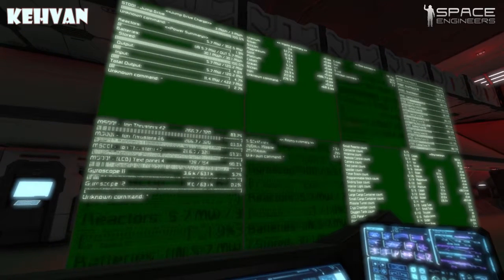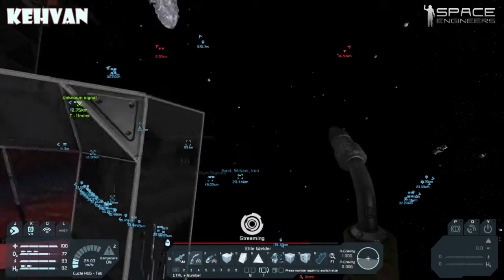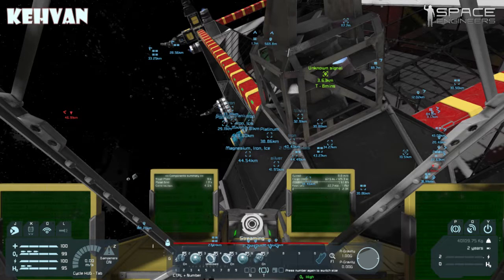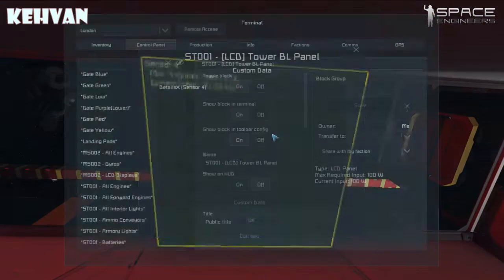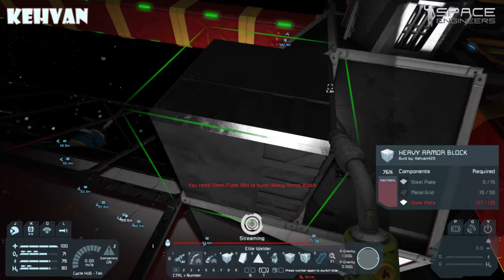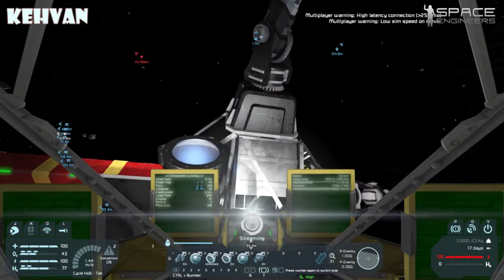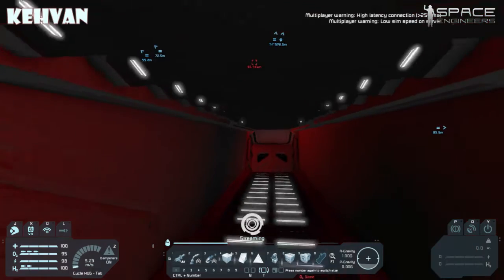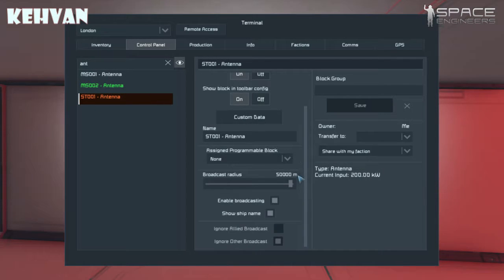Space Engineers: Altered State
In a different frame of mind I'll look at these coding issues.

Songs include, but are not limited to...
Come Play with Me
Evening of Chaos
Fanfare for Space
Gathering Darkness
Giant Wyrm
Hitman
Hush
Ice Demon
Mary Celeste
Merry Go - Distressed
Metaphysik
Movement Proposition
Night of Chaos.mp3
Shores of Avalon
Supernatural
The Chamber
The Escalation
This House
Unseen Horrors
Welcome to HorrorLand

All other music I provide is freely available on YouTube.